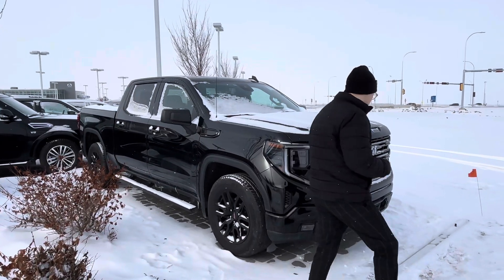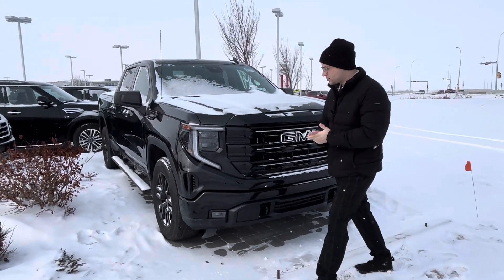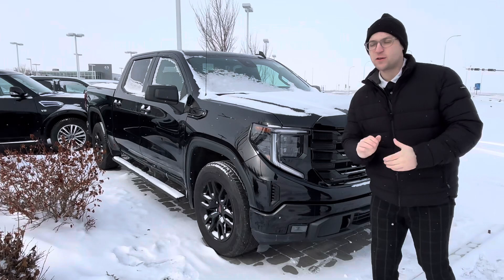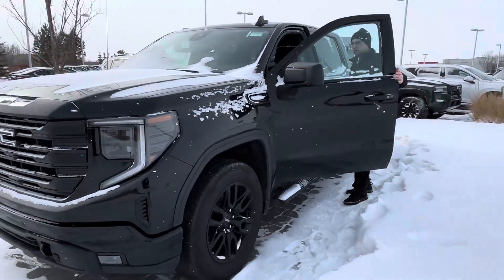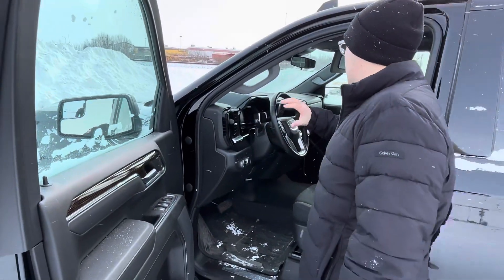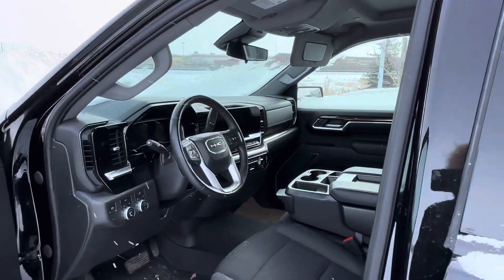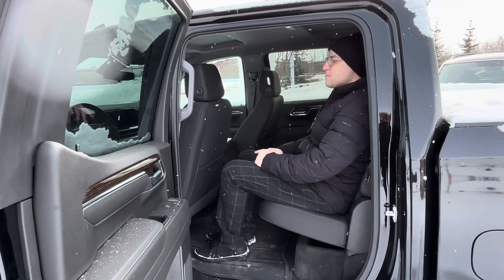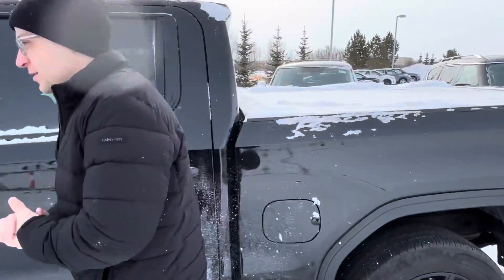2022 GMC Sierra!